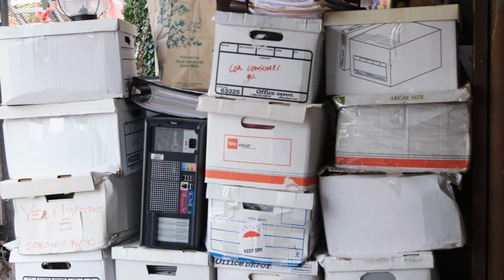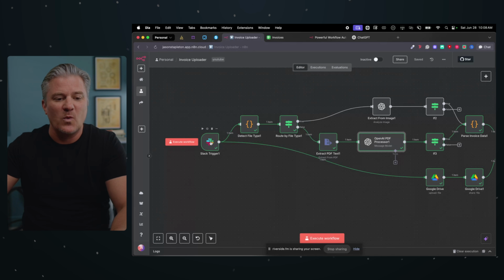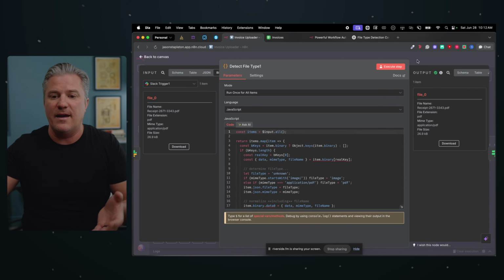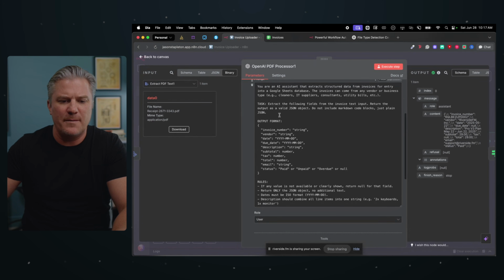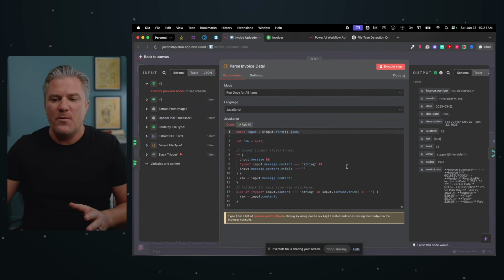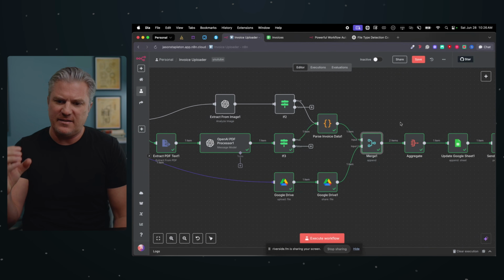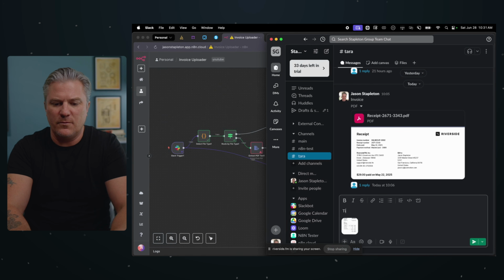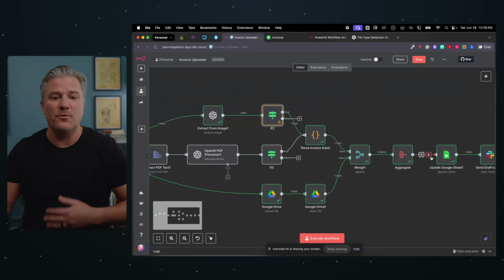I Built a Bookkeeping Agent in 30 Minutes (N8N no code)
Tired of chasing down receipts at tax time? In this episode, I break down a dead-simple workflow I built using N8N, Slack, Google Sheets, and OpenAI to automatically track invoices and receipts—no coding required.

I walk through the entire process: how the workflow listens to Slack uploads, extracts data from PDFs and images using AI, uploads original receipts to Google Drive, and neatly logs everything into a spreadsheet. If you're overwhelmed by messy bookkeeping or just want to see what's possible with AI automation, this one’s for you.

Chapters

00:00 – Intro: Why I Built This Workflow
01:35 – Demo: Uploading Receipts via Slack
03:10 – How the Slack Trigger Works
04:22 – File Type Detection with a Code Node
07:12 – Debugging and Using ChatGPT to Fix Errors
09:40 – Routing Logic: PDFs vs Images
11:10 – Extracting Data from PDFs
12:30 – OpenAI Node: Prompting and Structuring JSON
15:50 – Google Drive Upload + Share Settings
18:10 – Merging AI Data and Receipt Link
19:50 – Appending Data to Google Sheets
21:30 – Sending Slack Confirmation Message
22:45 – Image Receipt Demo + OpenAI Vision Node
25:45 – Final Thoughts: Replace Subscriptions with Custom AI
27:00 – Outro: Why You Should Try Motion AI